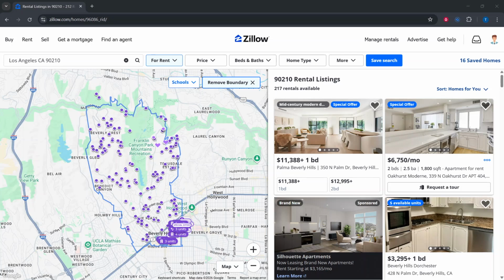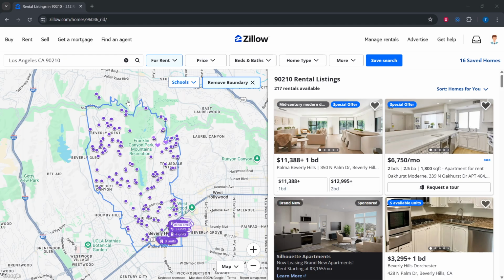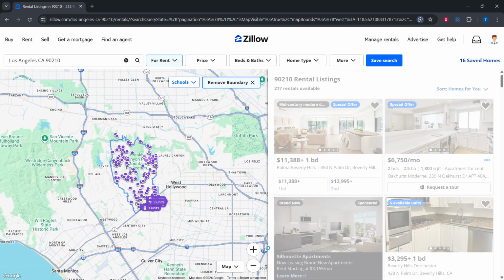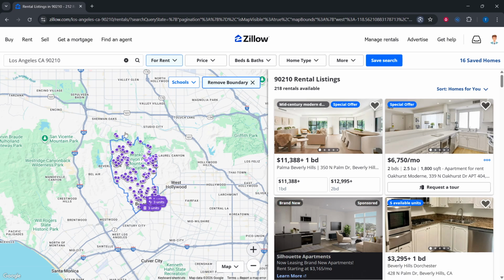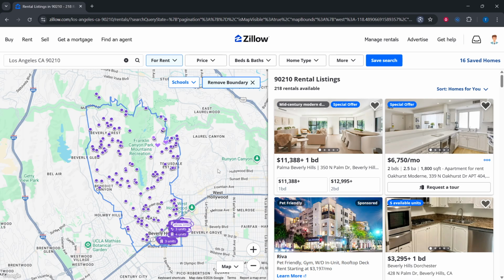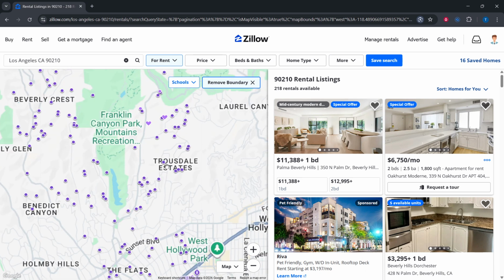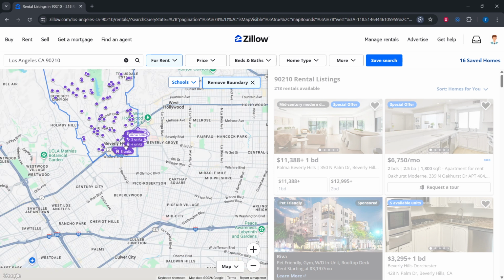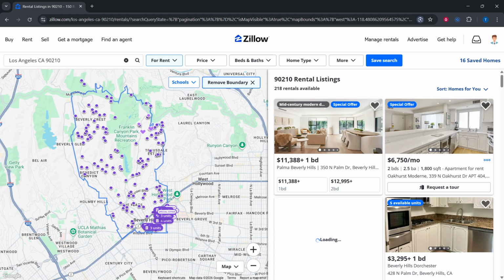How to Adjust Map Zoom in Zillow on Desktop [2026 Full Guide]